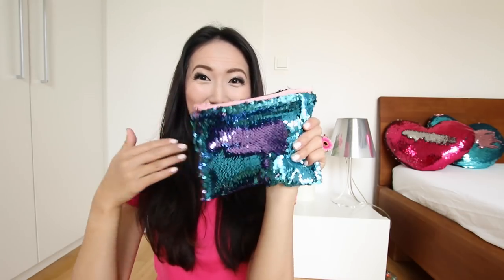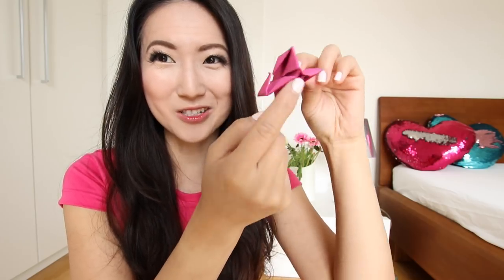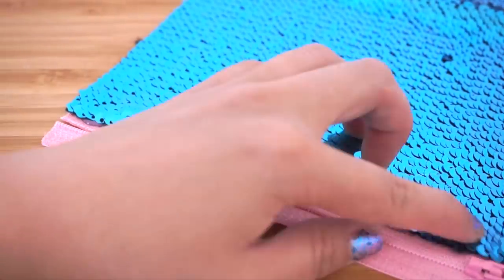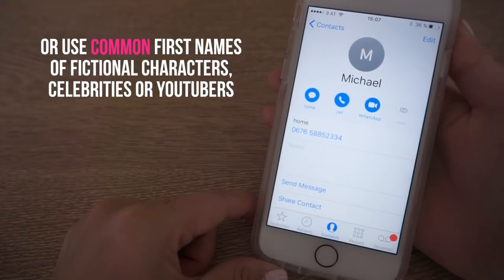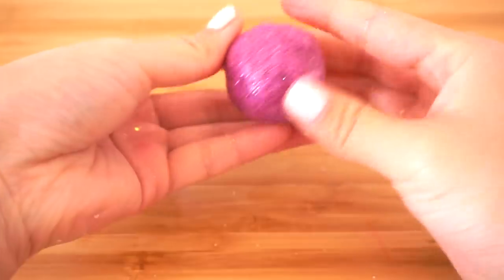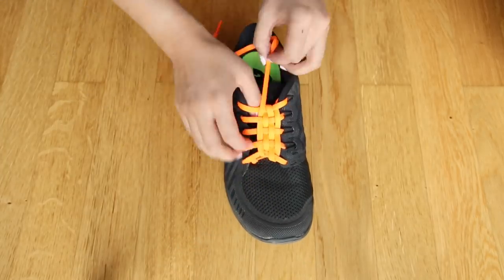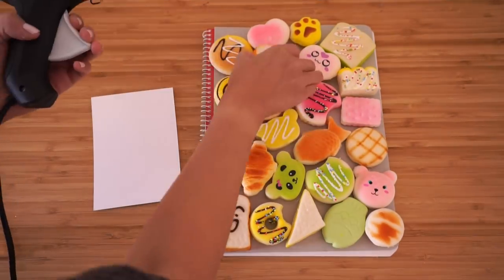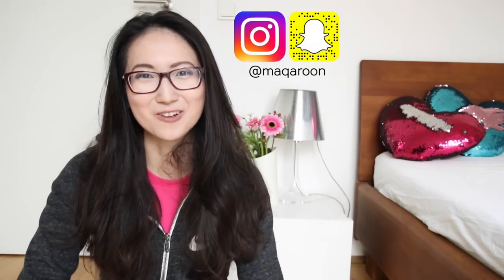10 School HACKS, PRANKS & DIYS!! 5-Minute DIY Ideas, Life Hacks for Back To School!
So happy that I finally managed to make this back to school life hacks, pranks and DIY compilation! These contain  hacks that I used back in school, college or university. Some of the DIY ideas in this video are "things to do when you're bored in class", so I thought about really easy 5-minute crafts that you can make with whatever DIY school supplies that you have at hand (paper, water etc). Other things include back to college / student life hacks for remembering pin codes, easy back to school supples, and school prank ink cartridges!

♥ DIY Back To School Hacks, Pranks & 5-Minute Crafts! ♥

1) PRANK INK CARTRIGE
White PVA Glue

2) PAPER BALLOON
Use any scrap paper that you have!

3) NAIL POLISH HIGHLIGHTER
Cuticle Oil
Acrylic Paint
Mini Highlighters

4) NO-SEW MAKE UP BAG
Two-Tone Sequin Fabric:
Green & Black
Pink & Black

5) PIN CODE LIFE HACK

7) WATERMARBLE PENCILS
White Pencils

8) SHOELACE HACK

10) HAIRY MONSTER PRANK

Hope you liked this back to school projects, DIY school supplies, 5 minute crafts, school hacks, life hacks, school pranks and student hacks!